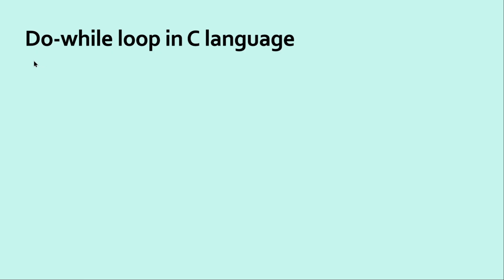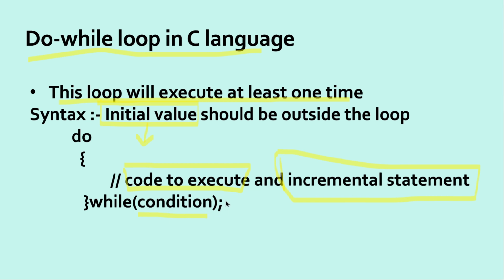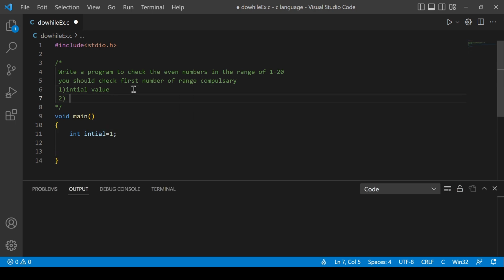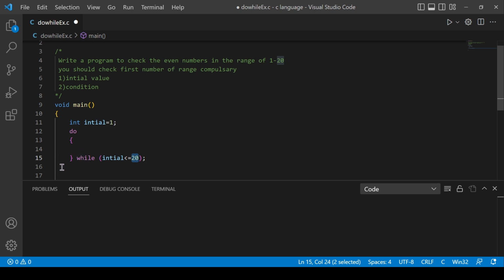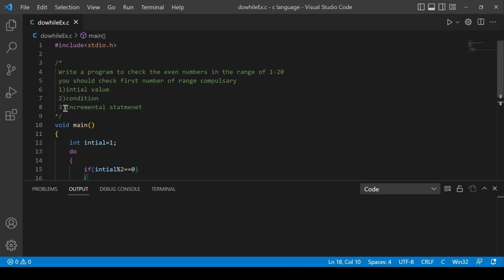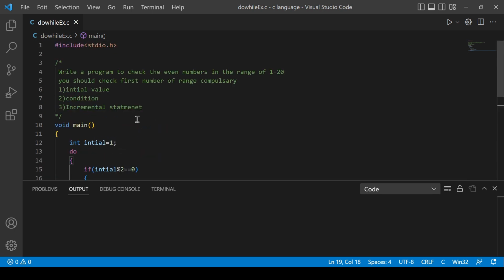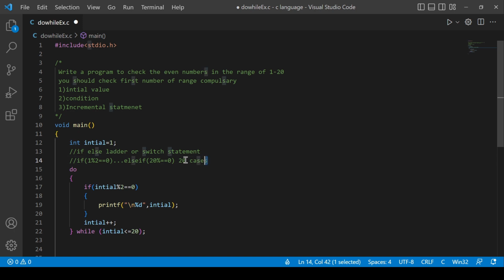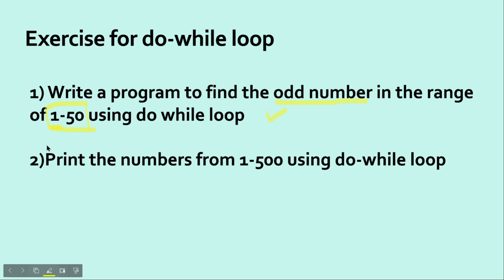Do while loop in C | do while loop in c with example | TechBot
do-while loop in c Programming.

In this video you will learn about do-while loop, syntax of do-while, working of do-while and  practical of do-while loop in C programming

    Main points included in the video
1) Syntax of do-while loop in C programming
2) Working of do-while loop C programming
3) Practical example of do-while loop in C programming
4)Exercise of do-while loop to practice

          Video content and timings
00:00 Video introduction
00:16 Channel intro
00:26 Loops in C Programming
02:35 Types of loops
03:01 Important things to declare in loops
04:28 do-while loop explanation
06:44 : Practical of do-while loop
17:20 Exercise to practice do-while loop

    Program and exercise link
The program explained in the video and exercise link given here

      Article Link for this topic